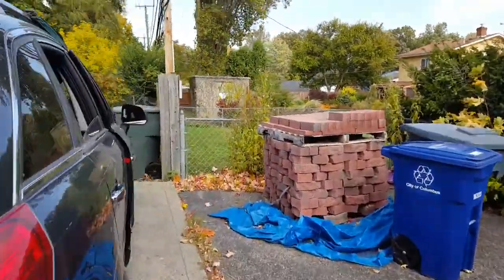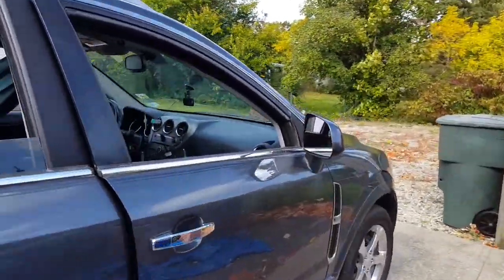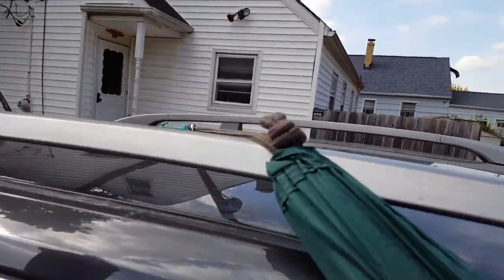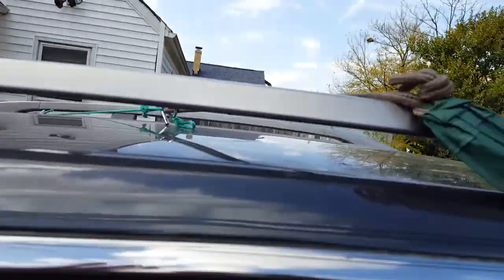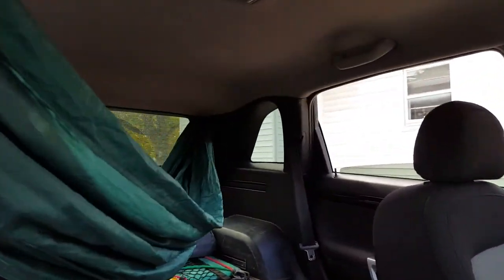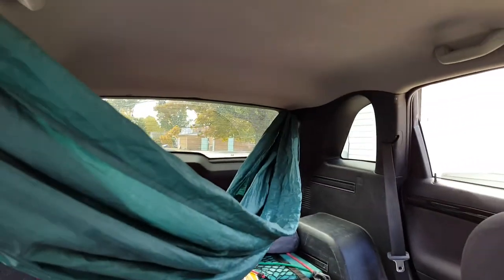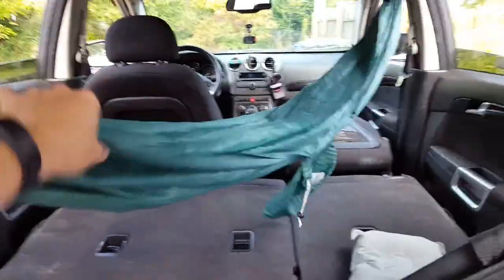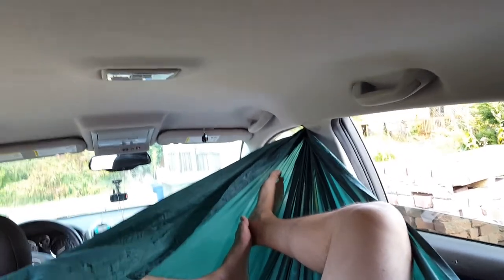Car Hammock 101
Hammock camp with a car.